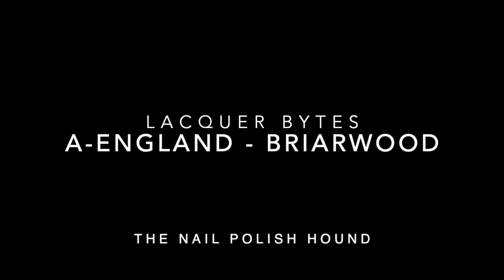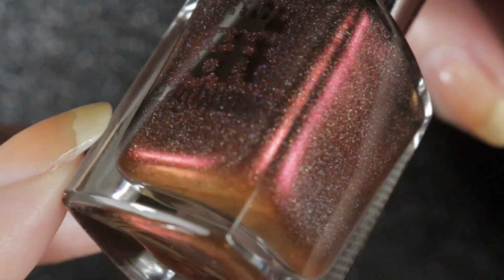Lacquer Bytes | A England - Briarwood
The hound is swatching, are you watching?!

In this episode I am painting my nails with an old favourite, Briarwood by A-England.

Lacquer bytes is a series on my channel that is just simply short live swatch videos of polishes that are new to my collection and some old favourites. That way I get to keep the number of untried polishes under control but also get to wear some of my favourite polishes!